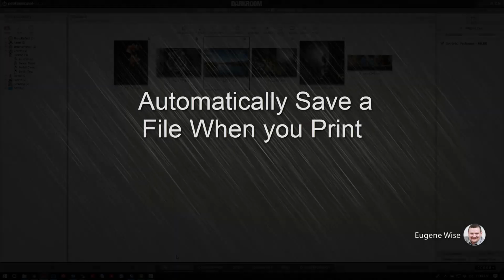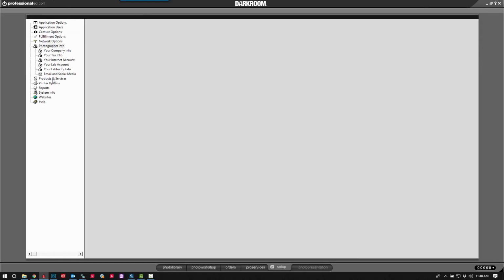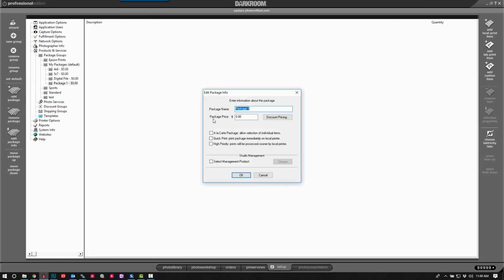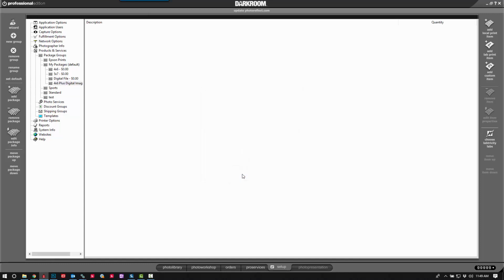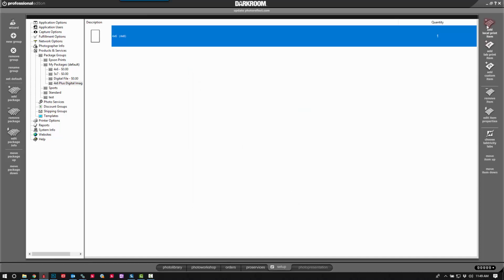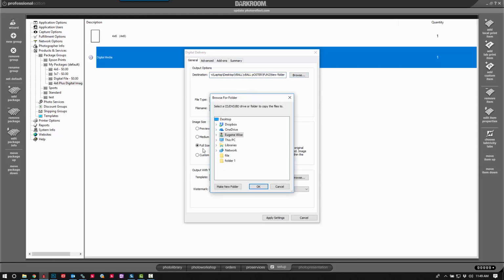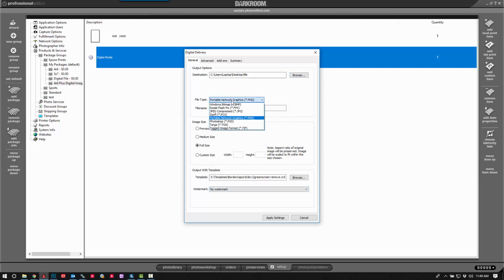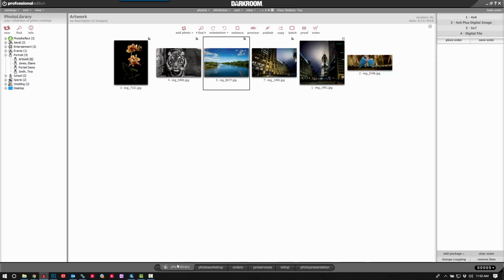How to Automatically Save a File When You Print a Package in Darkroom Core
Here is a quick video on how to output a digital file everytime you print. For more info and videos like this one, please